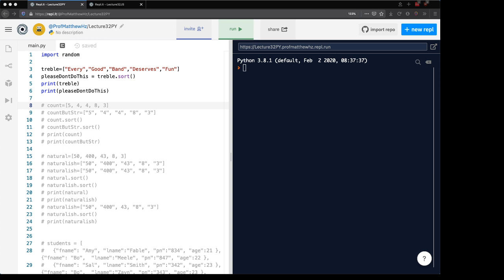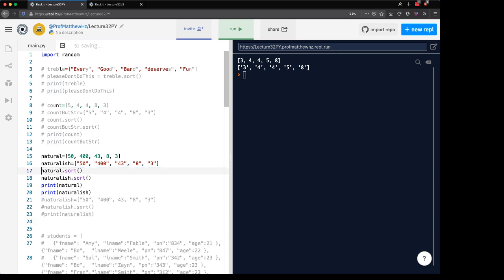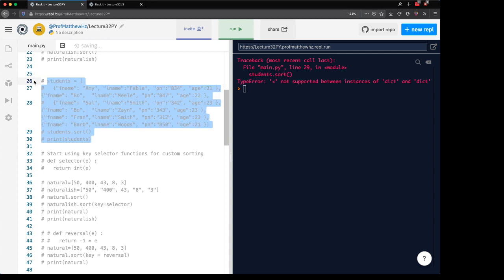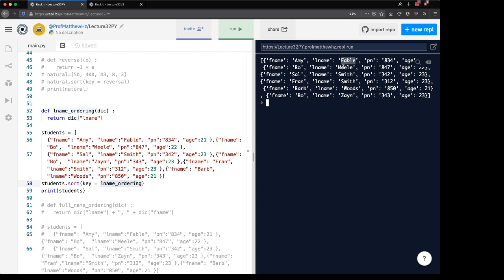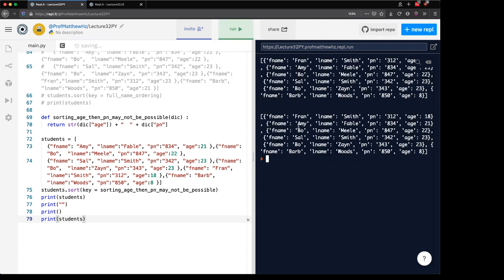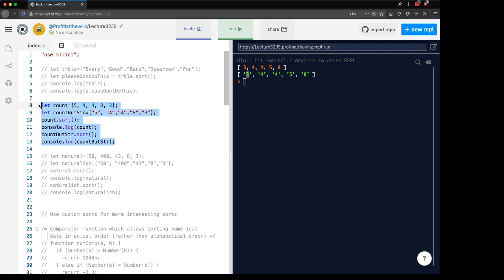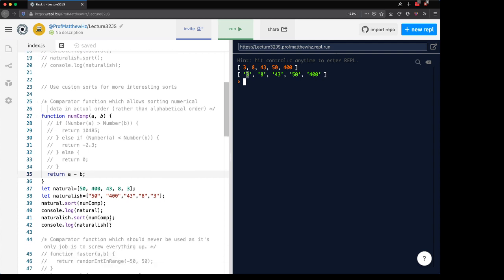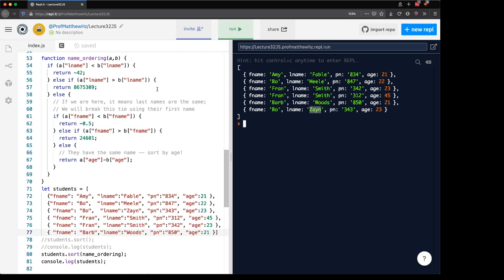Sorting & Custom Sorting Live Q&A (12PM)